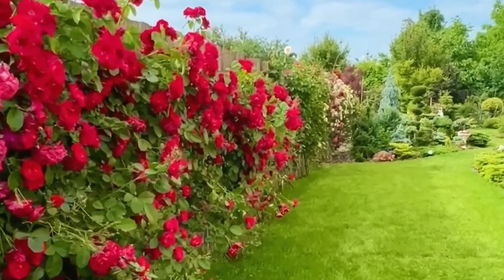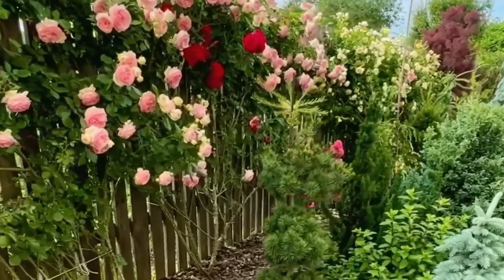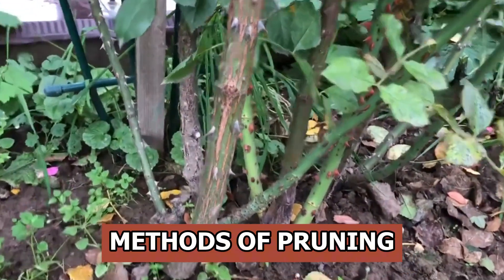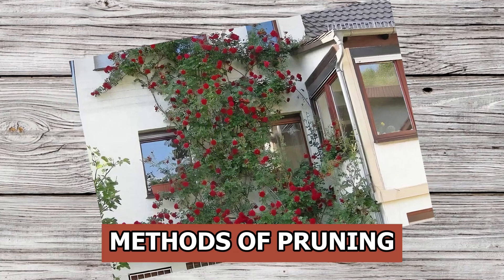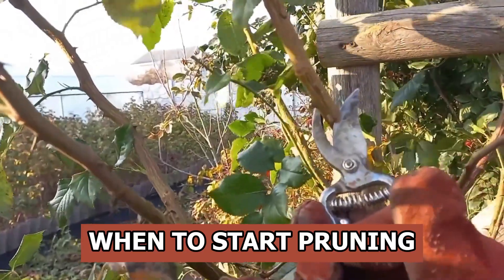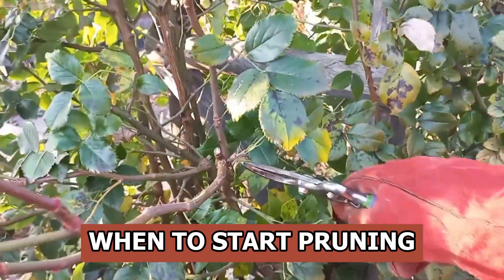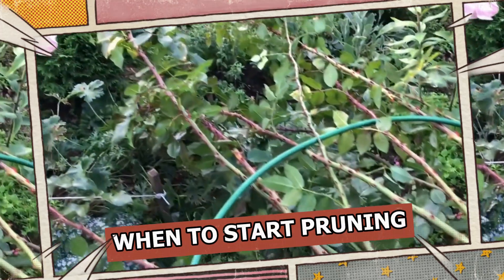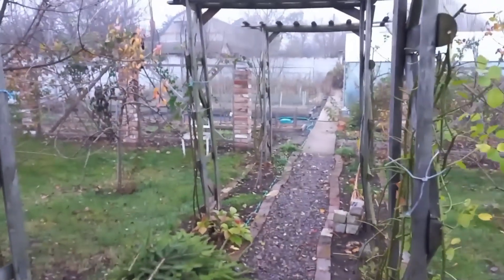Pruning Climbing Roses in Autumn - Caring for Climbing Roses in Autumn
Pruning Climbing Roses in Autumn: In this video, I'll guide you through the process of pruning climbing roses in autumn and explain why it’s an essential step to prepare them for winter.
Because climbing roses are not hardy enough, they require winter protection to avoid being harmed by cold temperatures. Young, flexible shoots make it much easier to bend the branches toward the ground during this covering process. Working with older branches becomes more difficult as they lose their flexibility.